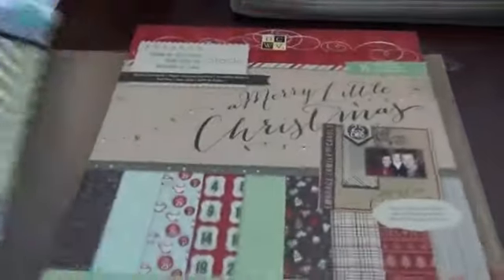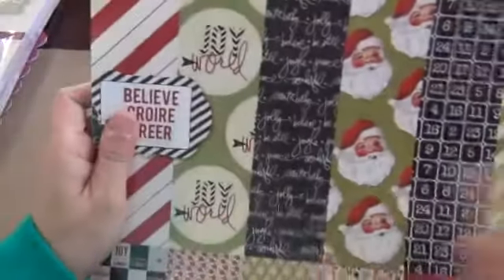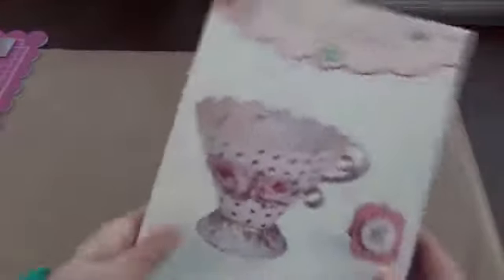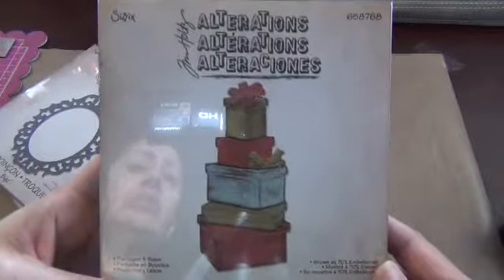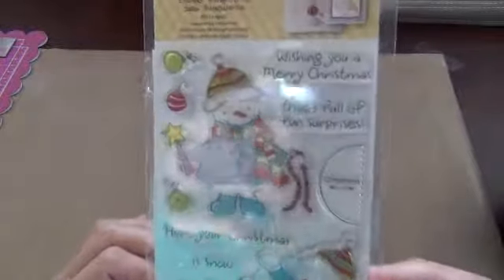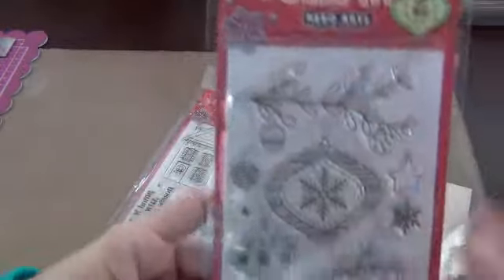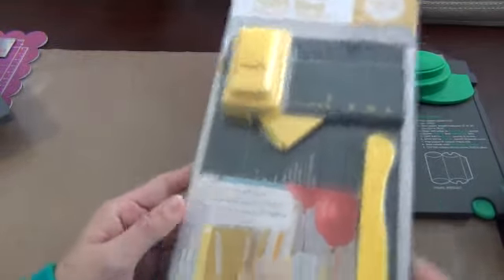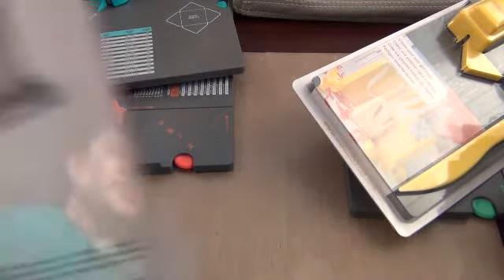Months of collection Haul!